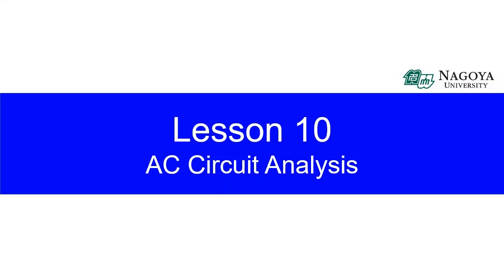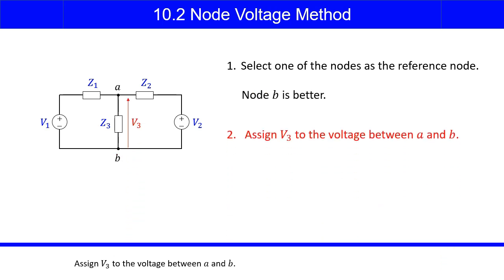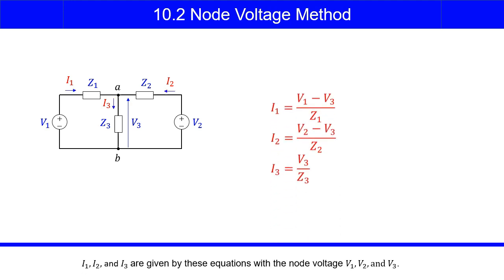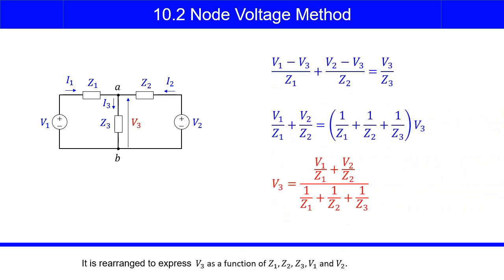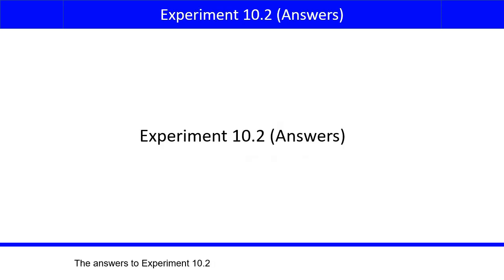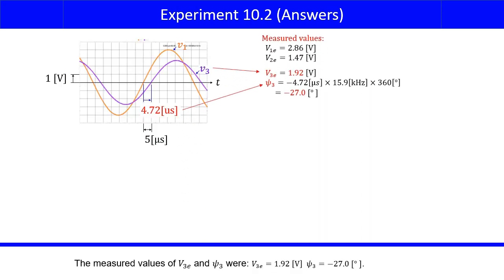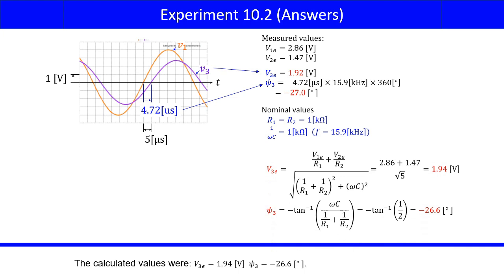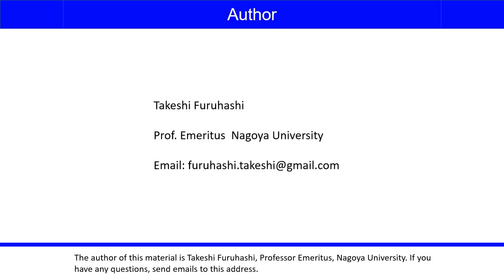NUOCW：Electric Circuits (EC10_2) Node Voltage Method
Takeshi FURUHASHI, Professor ”Electric Circuits”
Lesson10: AC Circuit Analysis/EC10_2: Node Voltage Method

授業の概要や動画のリストはNUOCW（名大の授業）「Electric Circuits」のページをご覧ください：